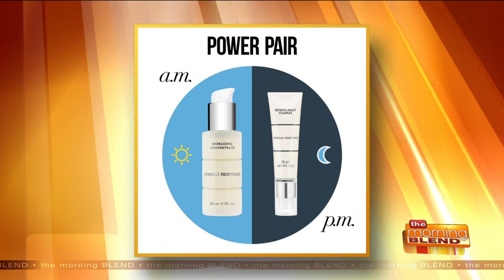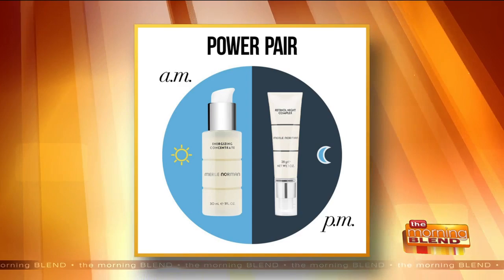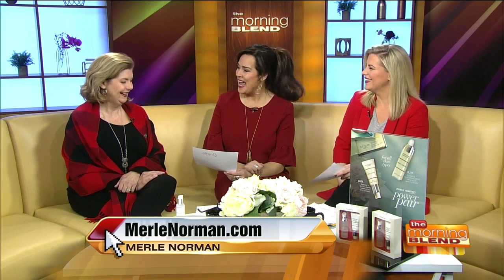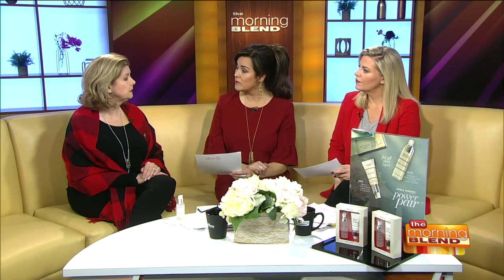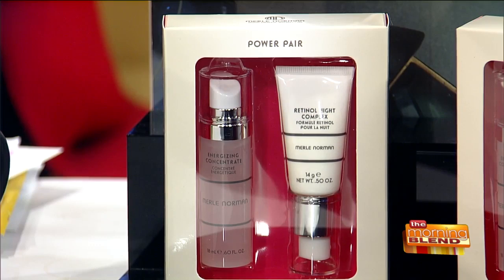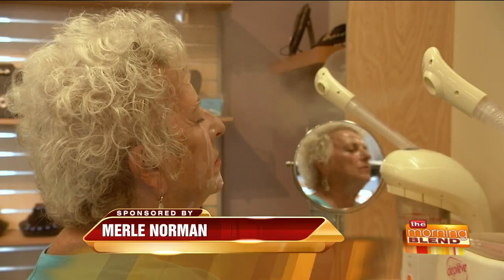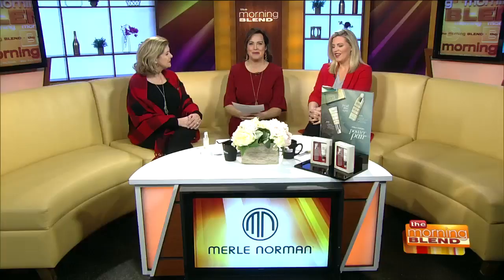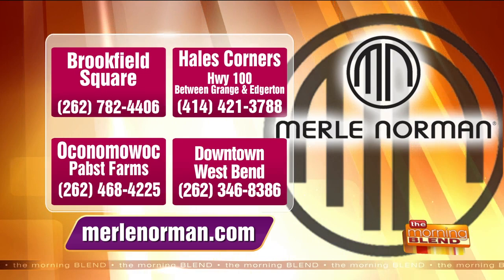Make 2020 the Year of Bright and Healthy Skin!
We all want to go into 2020 with our best face forward; but with the harsh Wisconsin winters, it is easier said than done. Debby Hagie from Merle Norman Cosmetics sits down with us to explain why adding a serum to your routine can make all the difference.   Merle Norman Cosmetics has a monthly special on a limited edition Power Pair gift set that features their two best-selling serums! Stop in to a Merle Norman Studio for a complimentary assessment, and you'll bet an express facial, too! To find a Merle Norman location near you, visit MerleNorman.com.